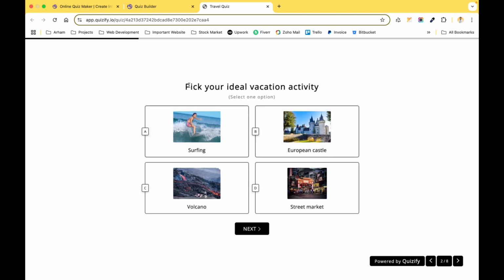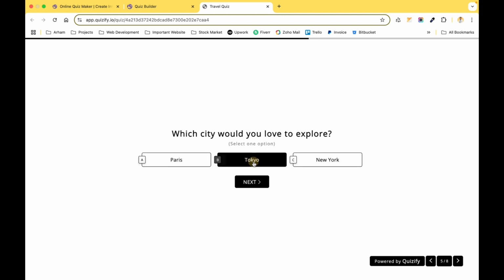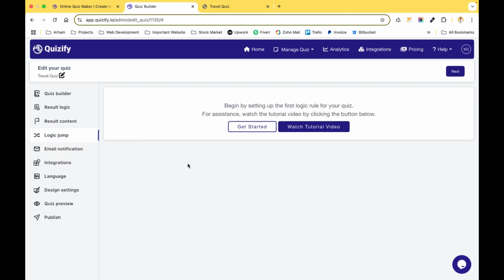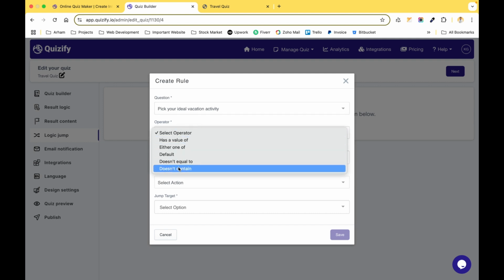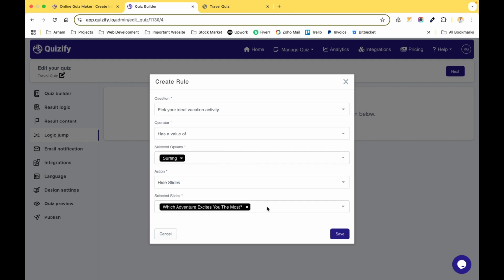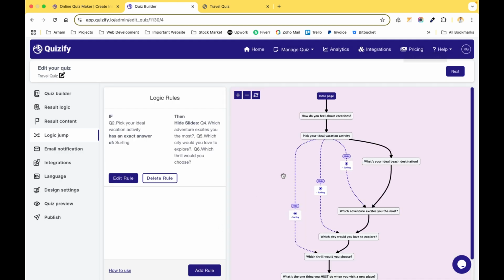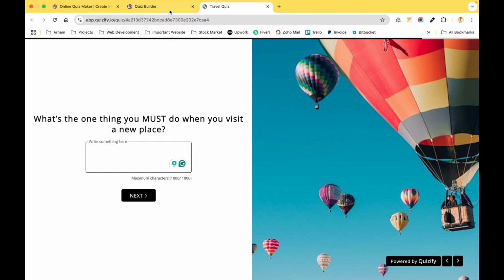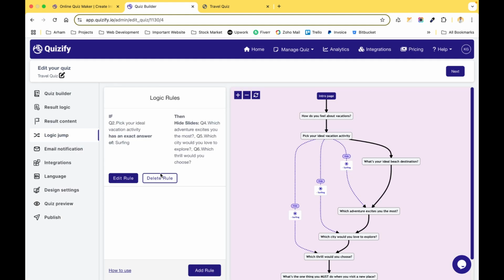How to Use Logic Jump (Conditional Logic) in Your Quiz | Step-by-Step Guide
Want to create a more dynamic and personalized quiz? Learn how to use Logic Jump (Conditional Logic) in your quiz builder to show relevant questions based on user responses. This step-by-step tutorial will help you improve user experience and engagement by hiding irrelevant questions and streamlining the quiz flow.

🔹 What is Logic Jump?
🔹 How to set up Conditional Logic
🔹 Example use case with a vacation quiz
🔹 Creating logic rules for a seamless experience

📌 Try it out and make your quizzes smarter! Need help? Contact our support team. 👇